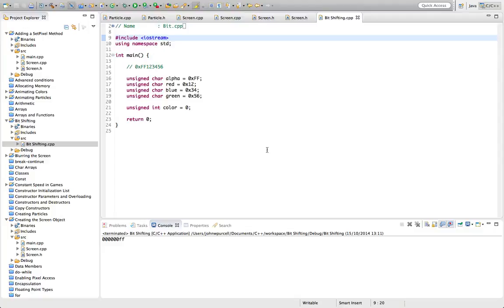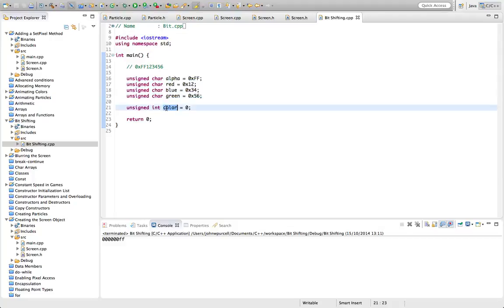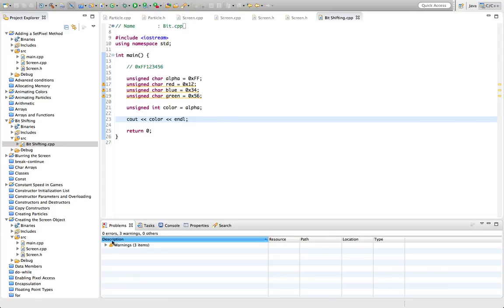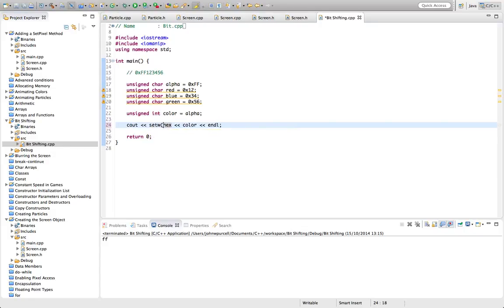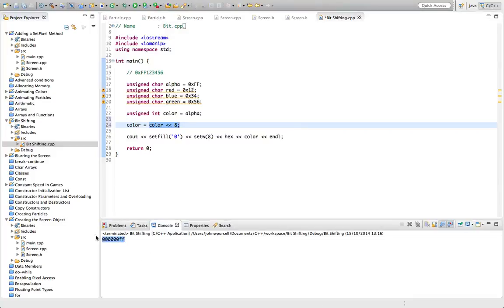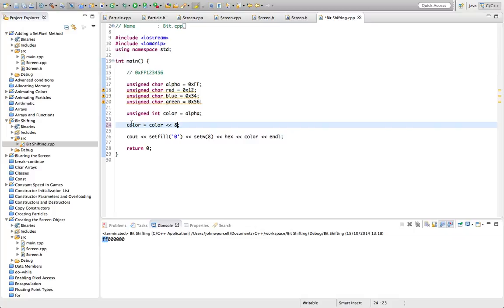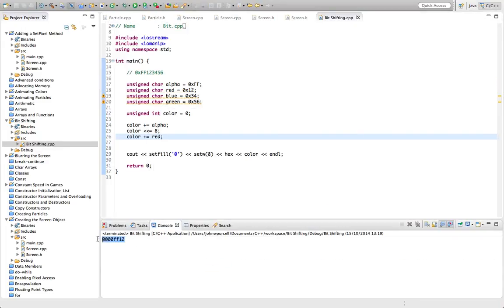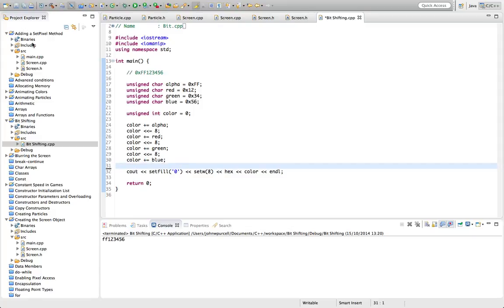C++Tutorial for Beginners 64 Bit Shifting and Colors